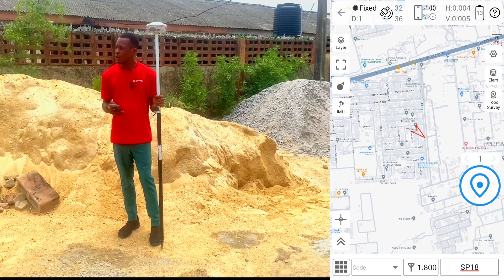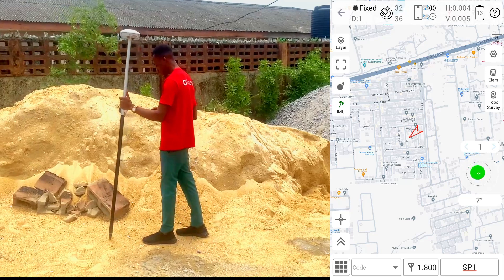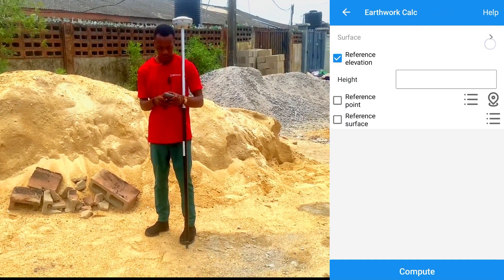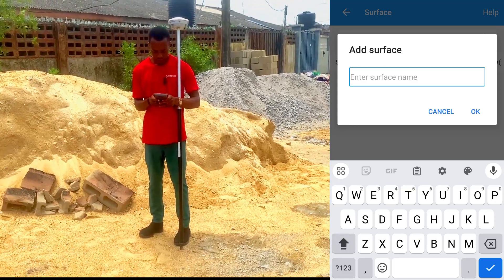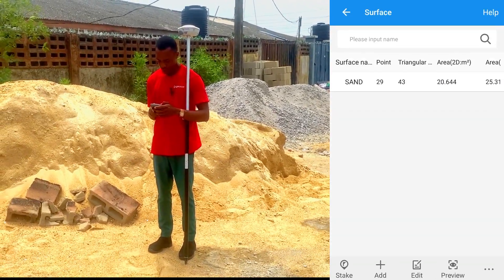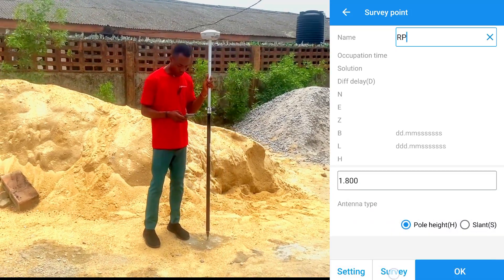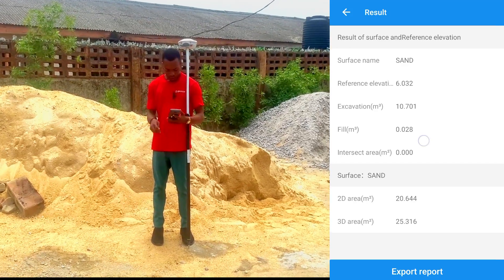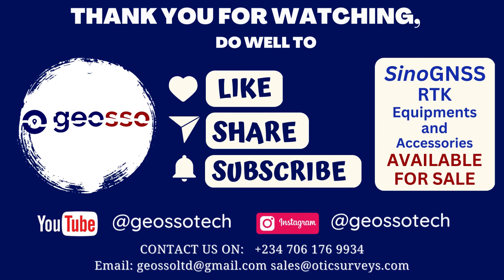GNSS TUTORIAL - VOLUME CALCULATION USING SURVEY MASTER AND ANY COMNAV SINOGNSS RECEIVER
In this video, we will show you how to calculate sand or stockpile volume using Survey Master android application paired with your SinoGNSS receiver